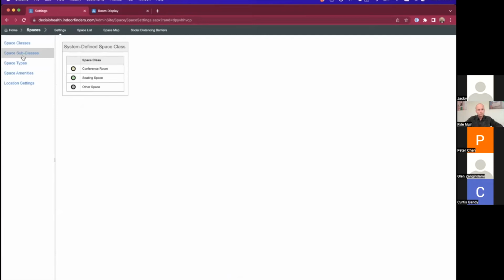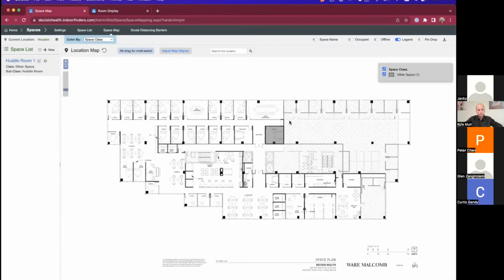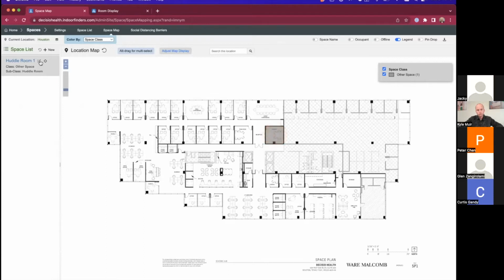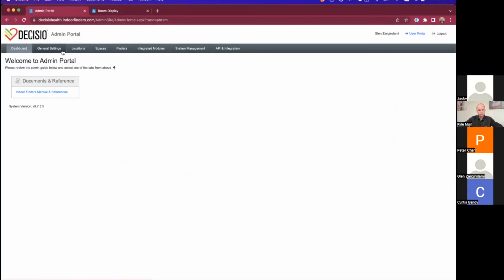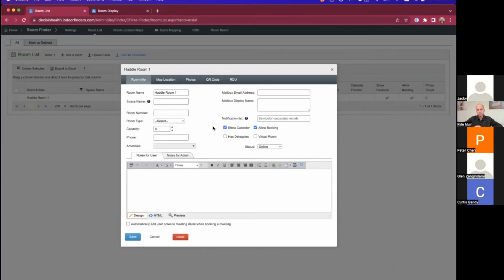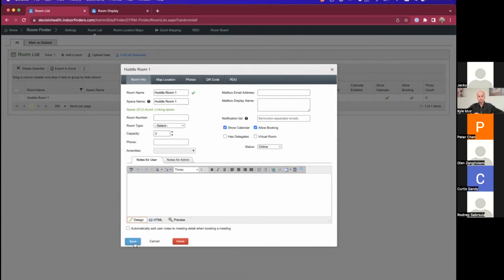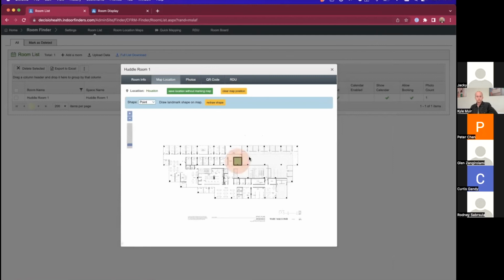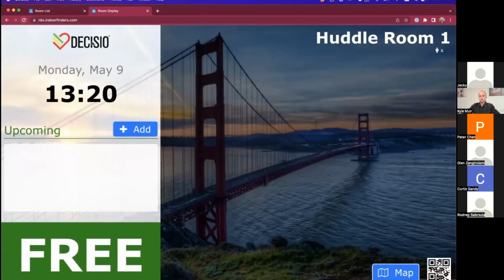4 Assign Room Location with floor plan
| PowerBx is a leading solution provider for future of work companies. Every year we deploy hundreds of infrastructure projects for mid-market and enterprise clients across the globe.

Seating Space Manager is a lightweight version of our full-brown CAFM system.  It is designed to be a quick-n-easy tool for facilities managers and remote site administrators to manage global seating assignment.  It includes some of the most-frequently-used functions such as seating space management, assignment, move, block planning, and multi-layer occupancy reporting.

Manage multiple types of seating - Seating space, reserved space, non-seating space, hoteling, and hot-desking.

Intuitive UI for fast seating assignments and maintenance (Add/Move/Update).

Automated employee data synchronization with back-end systems (Oracle/SAP/Workday/Active Directory) for hands-free data maintenance.

Track global space utilization with real-time occupancy report.

Roll-up report for at-a-glance view and modeling of department, BU, or SVP allocation.